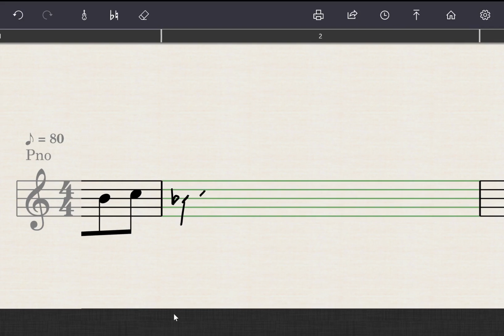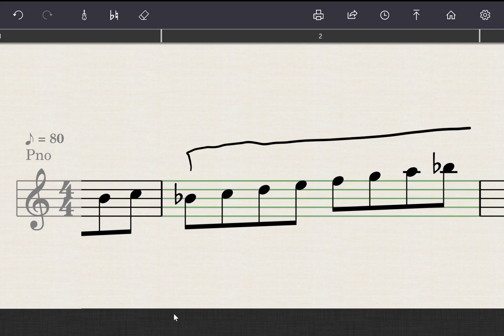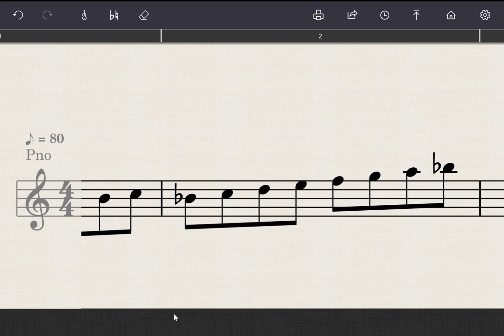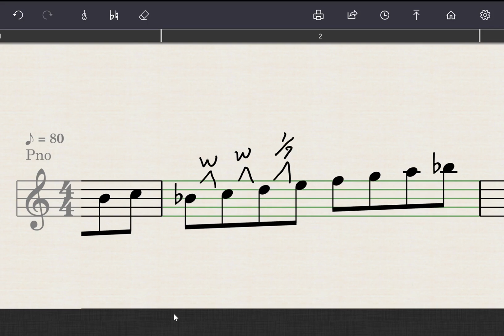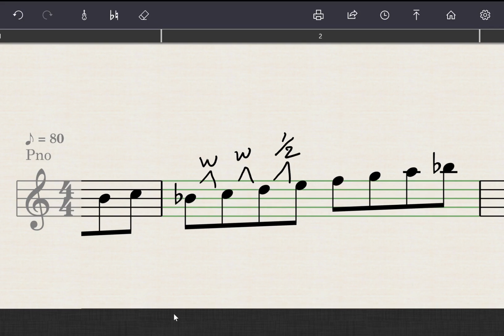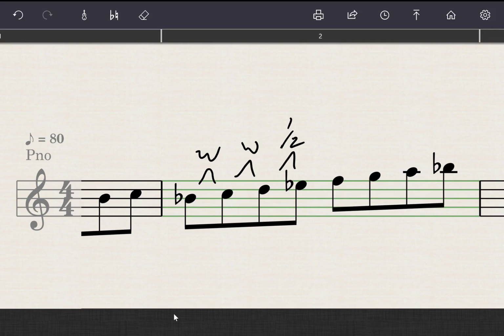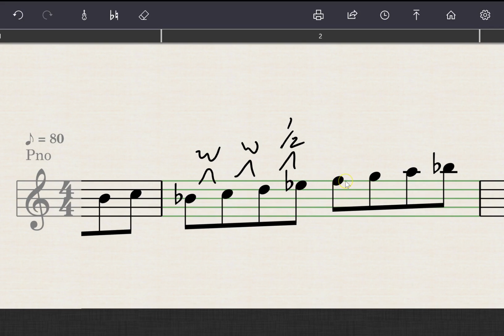Music Theory - B flat major scale construction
Check out this video on how to construct a B flat major scale.